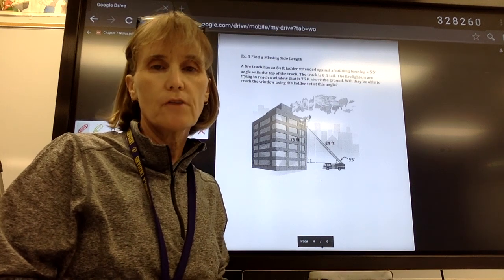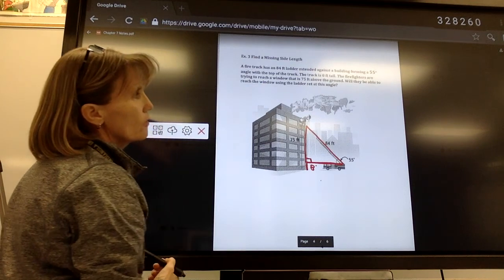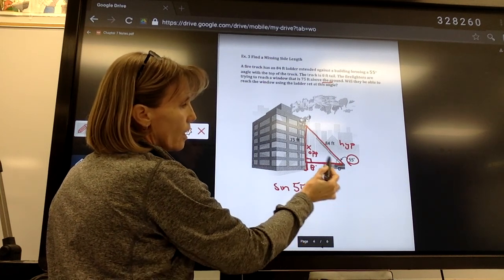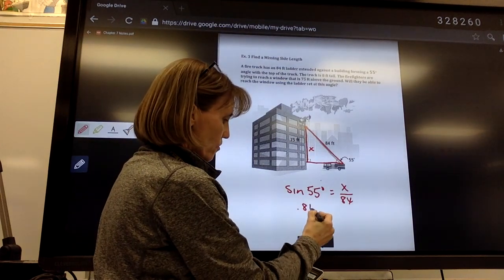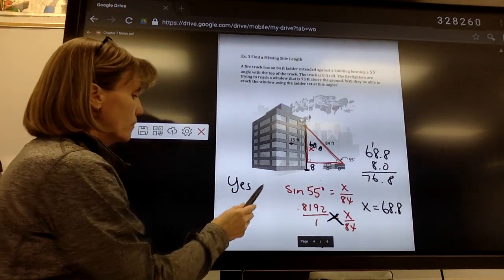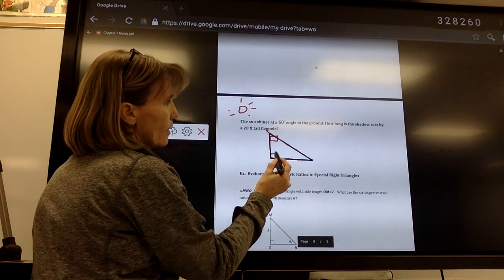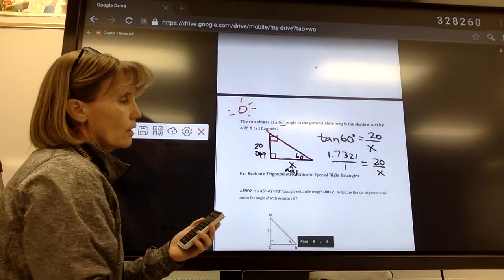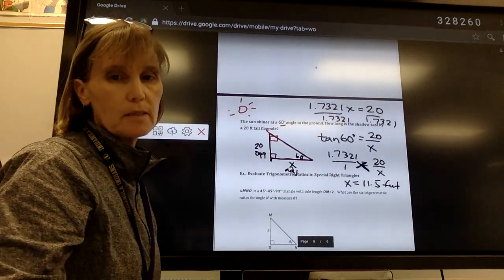7-1B Trig Ratios - Find a Missing Side